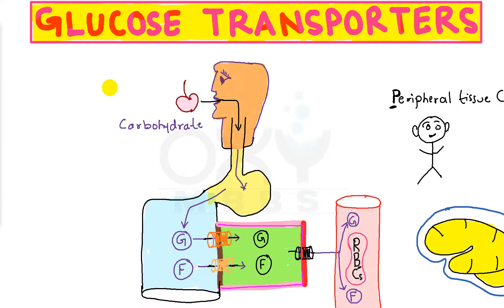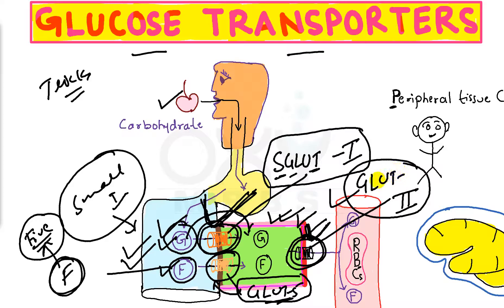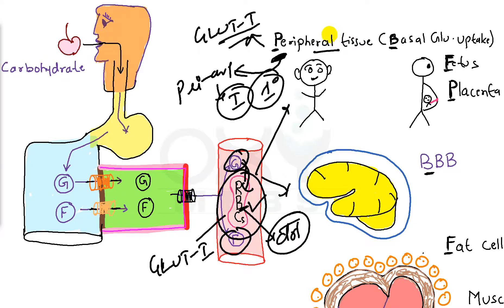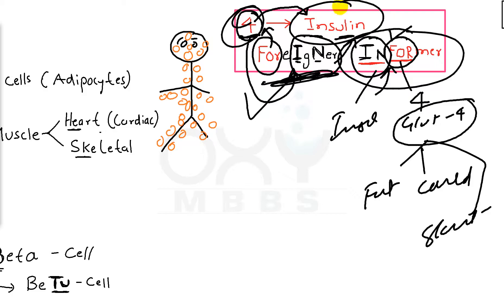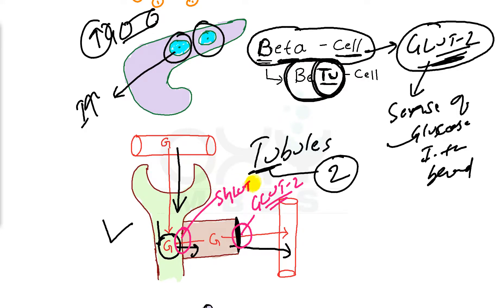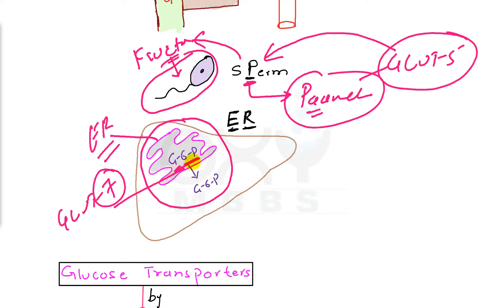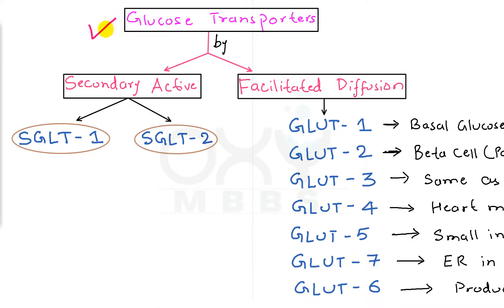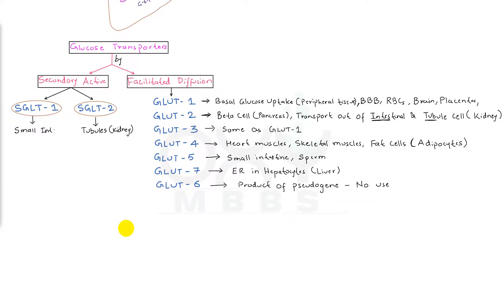Easy Trick for Glucose Transporters for PG Aspirants